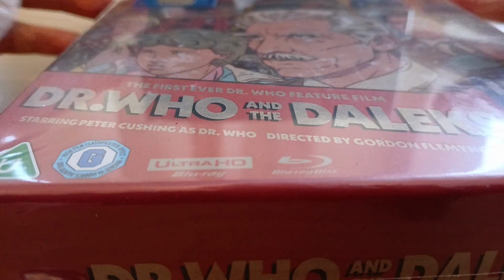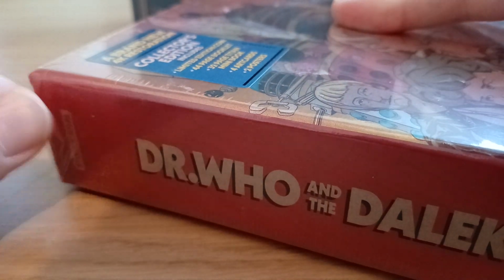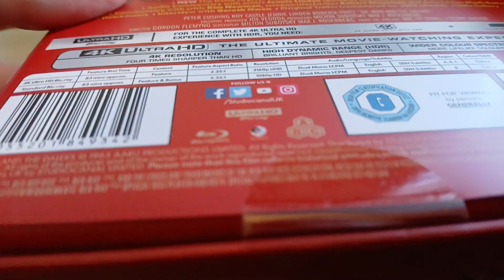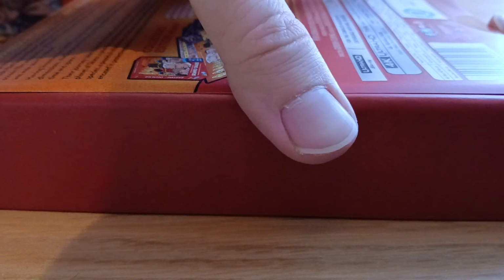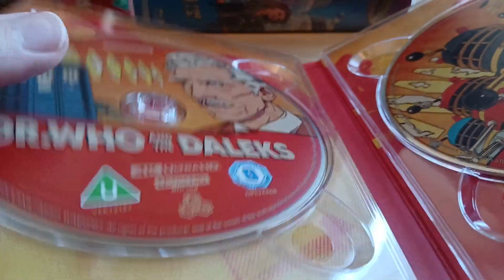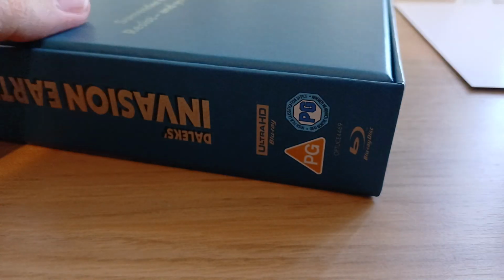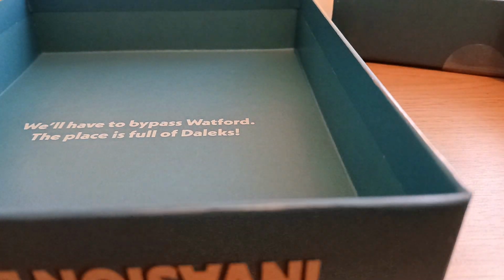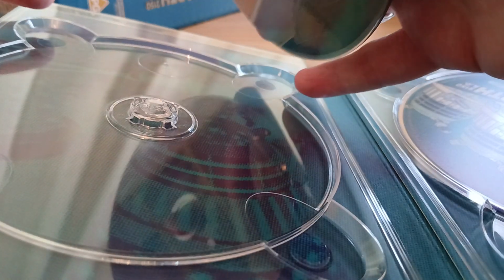Unboxing and Review: Peter Cushing Daleks in 4k!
I review the collectors editions of the Peter Cushing Dalek films in 4K.